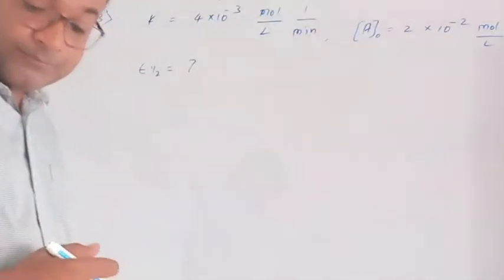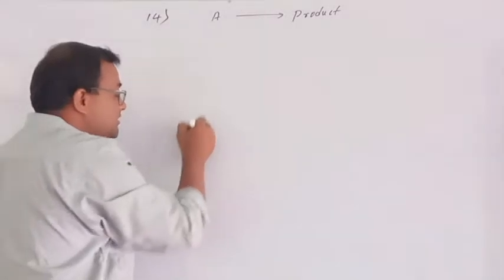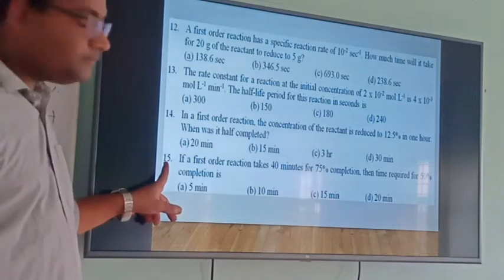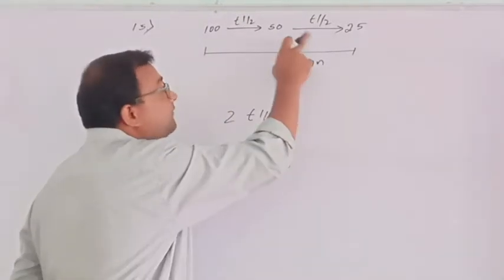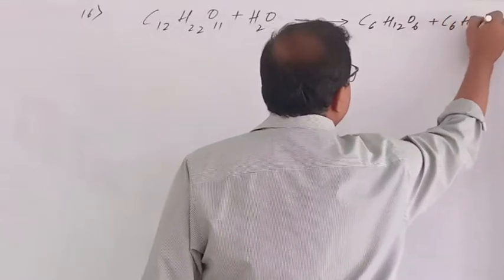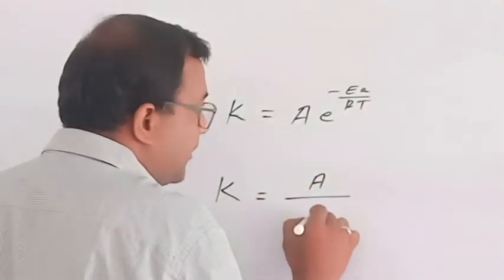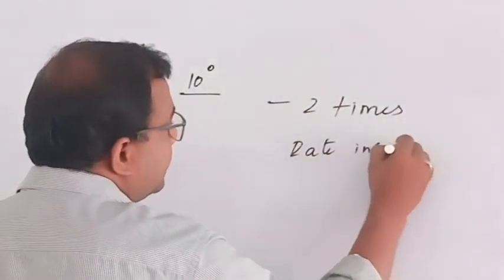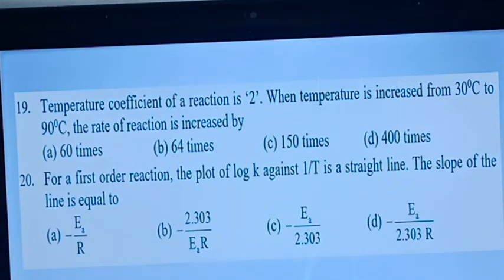II PU CHE NEET Class (Chemical Kinetics) 21.10.2020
Mr. Mujaheddin
Chapter - Chemical Kinetics - NEET Class